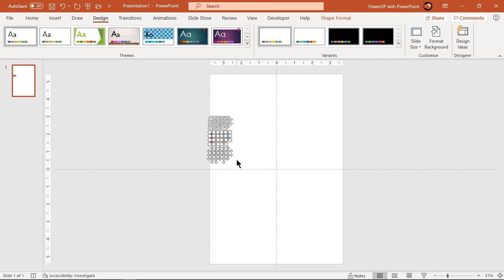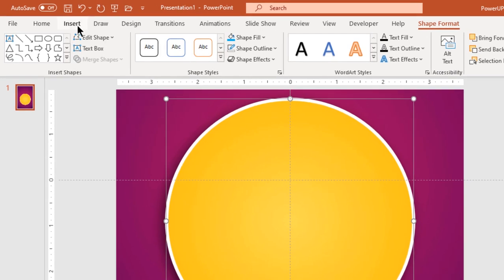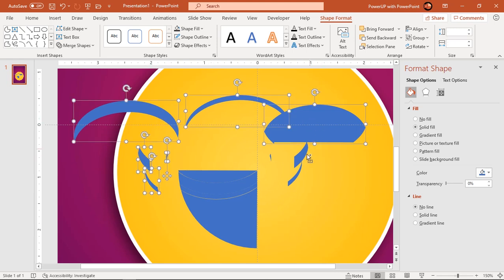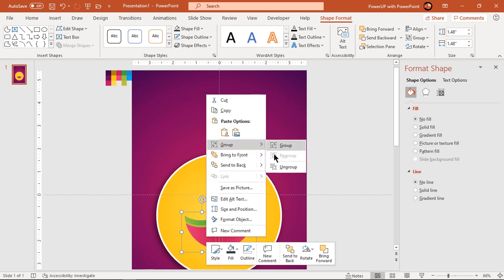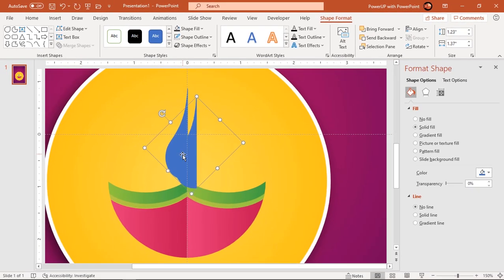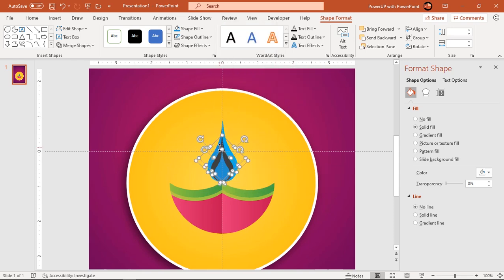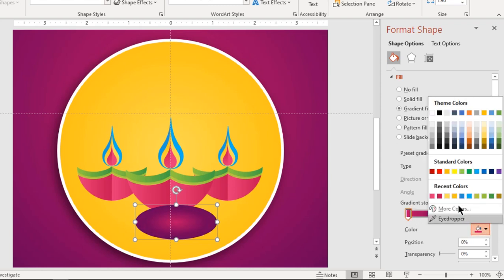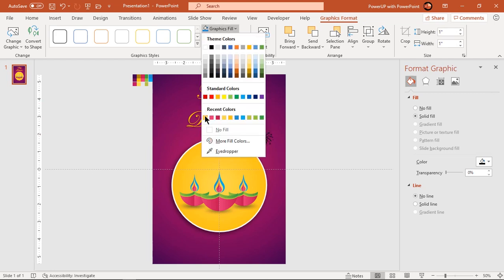39.[PowerPoint] Design Diwali greeting card | Deepavali Card Ideas | Making Diwali Card [Free PPT]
This Video will show how to Design Beautiful Diwali greeting card Using  Microsoft PowerPoint.

Playlist Details : 📣